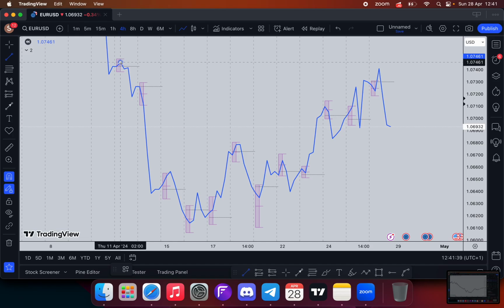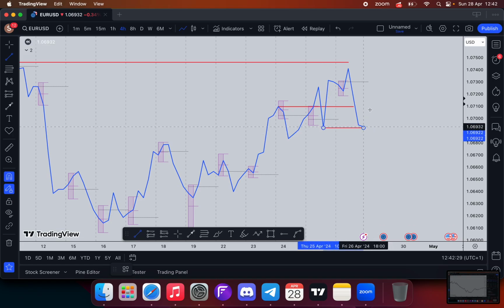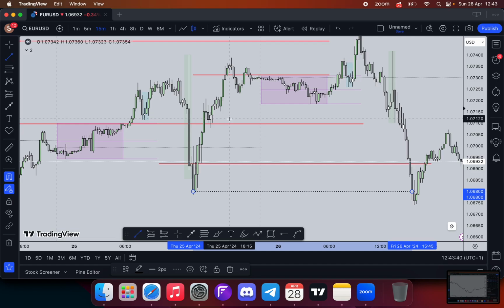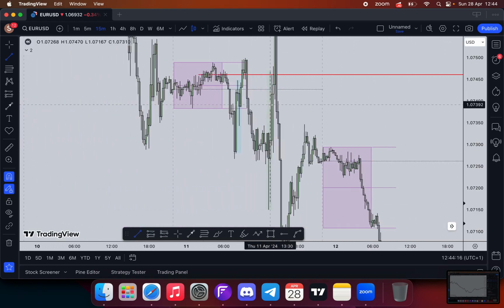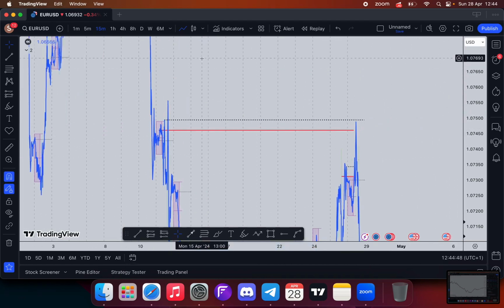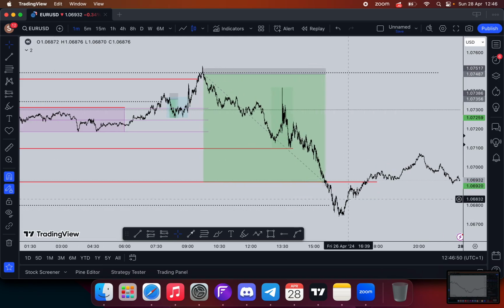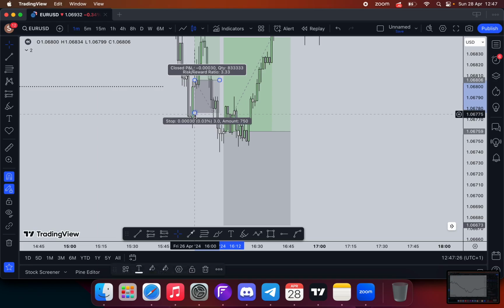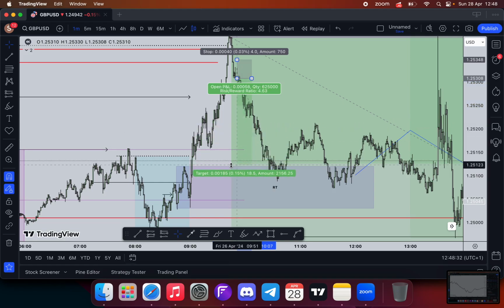The liquidity hub MSNR x SMC course part 8